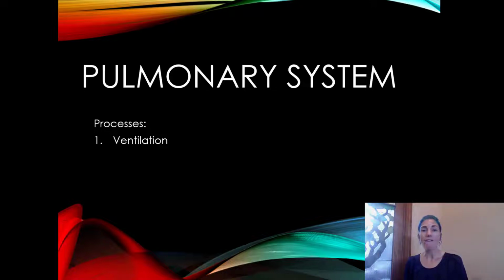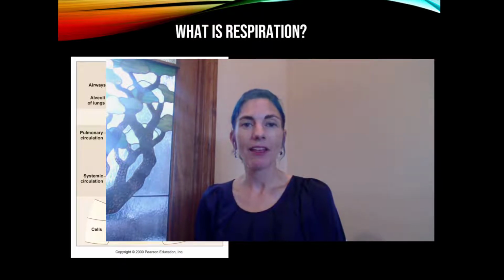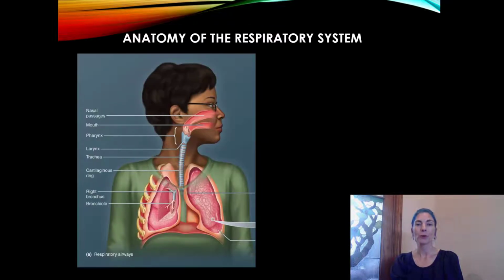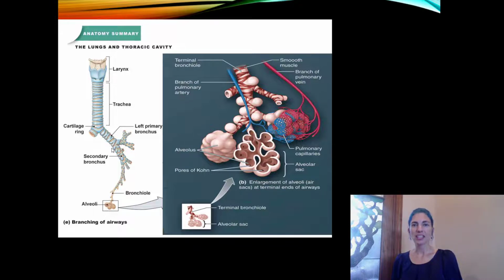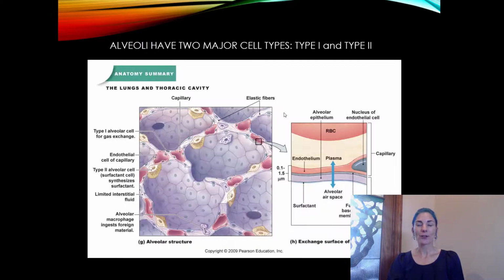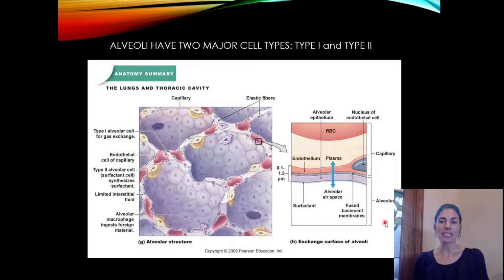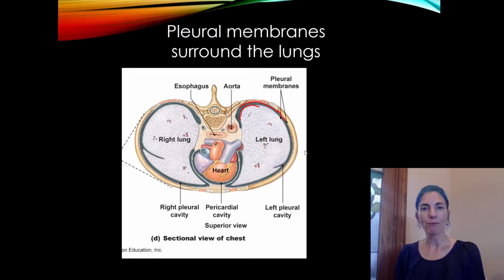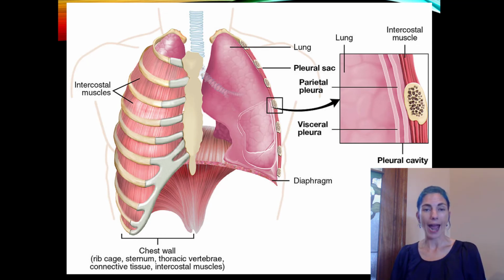Respiratory Lecture: Overview and Anatomy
Produced for Human Physiology at Palomar College, this video introduces the respiratory system and covers basic function and anatomy.